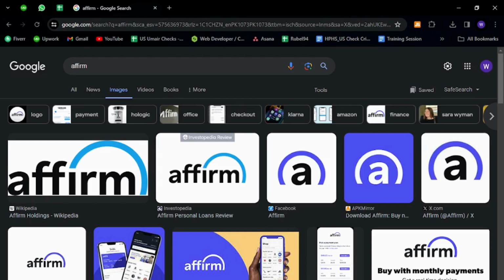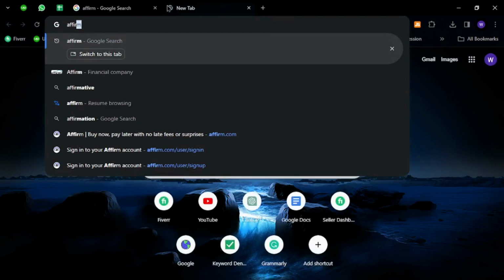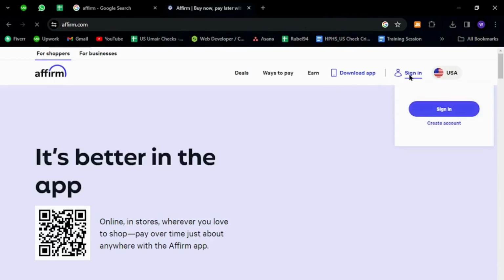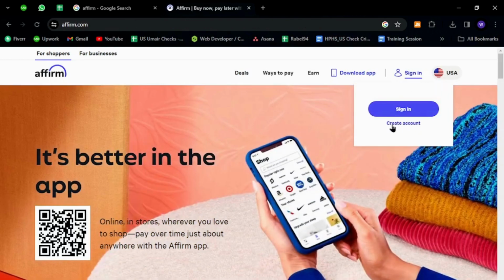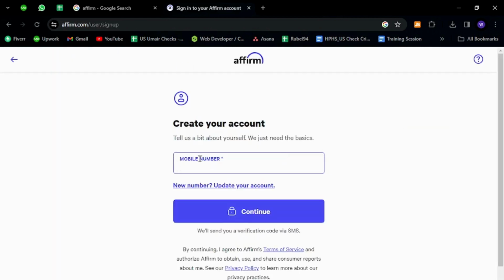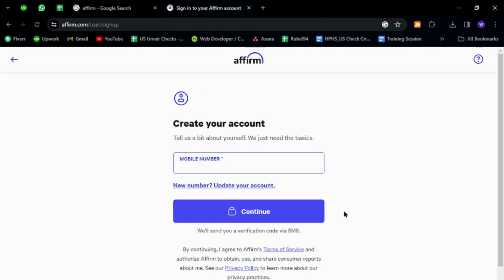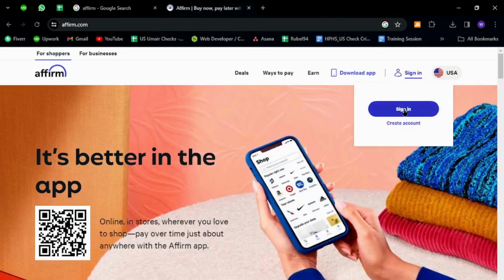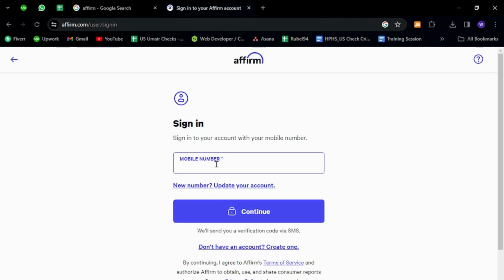✅ How to Sign Into Affirm Account (Full Guide)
Ready to access your Affirm account and start managing your financing and payment options efficiently? Our full guide will walk you through the step-by-step process of signing into your Affirm account, ensuring you can easily access and manage your financing and payments. Learn how to log in to your Affirm account, navigate the login process, and get started with financing management. Make the most of your Affirm experience with this comprehensive guide.

Key Learning Points:

Signing into your Affirm account step by step
Navigating the login process
Accessing and managing your financing and payments.
How to Sign into Your Affirm Account (Full Guide)